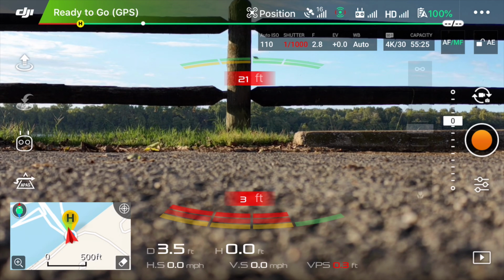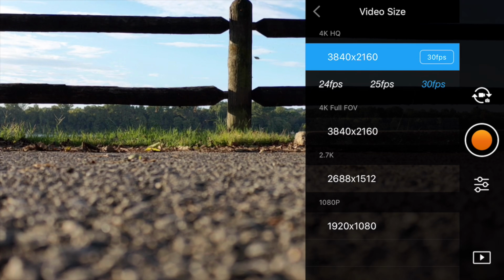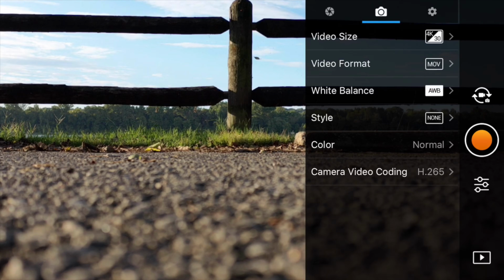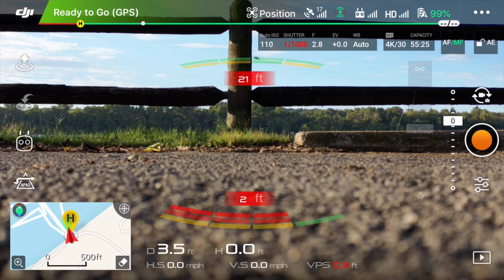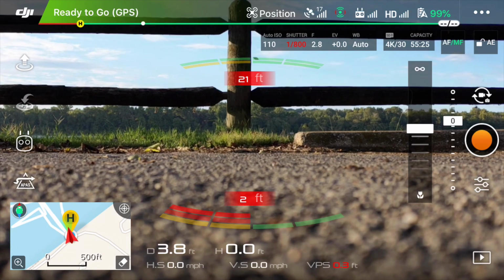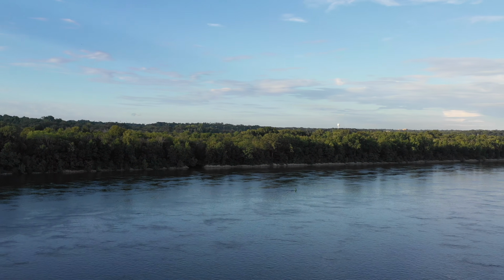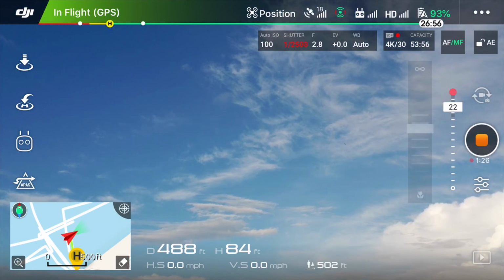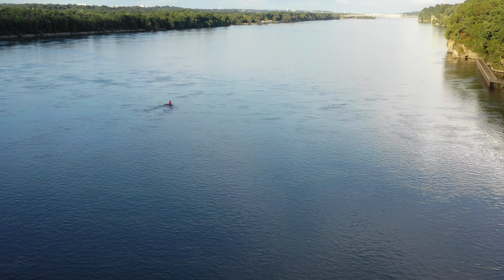Mavic 2 Pro Perfect Focus Tutorial with In-App View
This is how to focus the Mavic Pro 2's camera. By default, Mavic Pro 2 is likely set to auto-focus mode. Auto-focus mode does not provide reliable results in my opinion. This is how I consistently achieve rock-solid video quality from my Mavic 2 Pro.